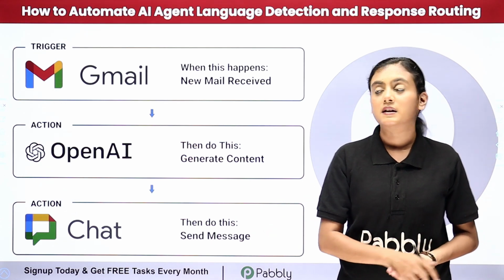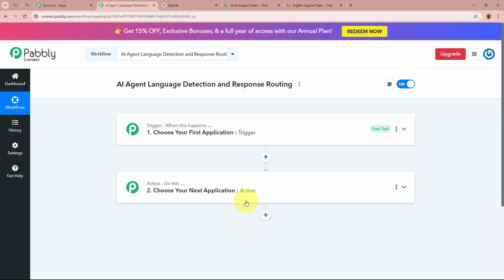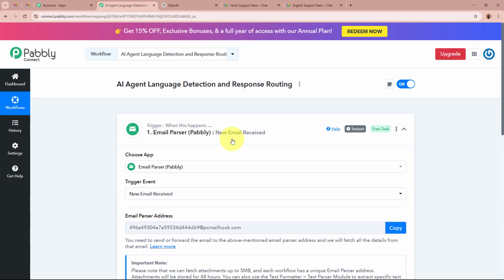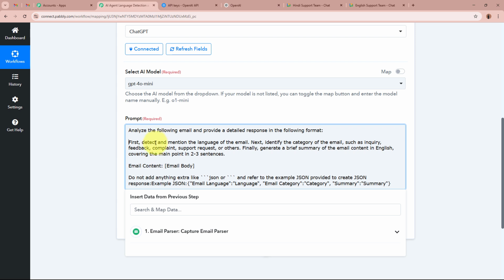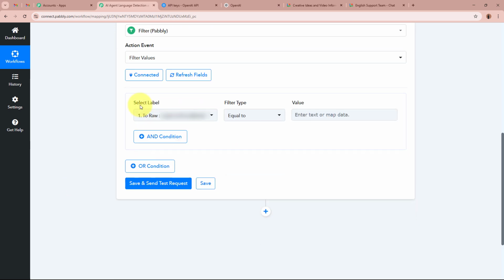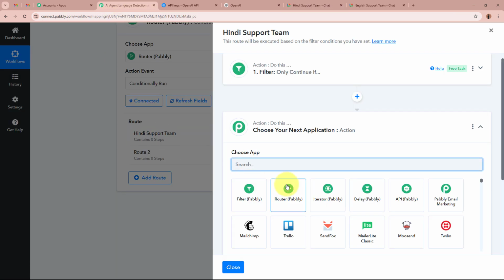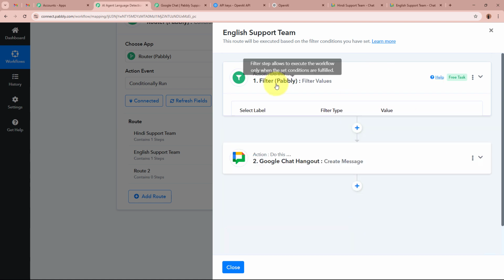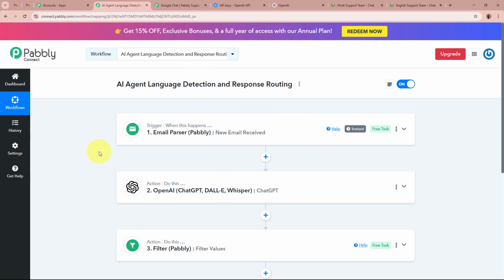How to Automate AI Agent Language Detection and Response Routing with Pabbly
In this video tutorial, we'll guide you through the process of automating AI agent language detection and response routing using Pabbly.

With AI-powered automation, you can detect the language of incoming messages and route responses accordingly, ensuring seamless multilingual communication. By integrating Pabbly with AI, businesses can enhance customer experience, improve support efficiency, and automate workflows effortlessly.

This step-by-step guide will help you set up intelligent language detection and response automation, making customer interactions more effective and streamlined.

Use Case:-

As an owner of a multinational e-commerce business, I deal with customer inquiries from around the world in different languages. I use Pabbly Connect to automate the process of detecting the language of each inquiry and routing it to the right support team. I use AI language detection to instantly identify the language of the message, and I use Pabbly Connect to automatically send the inquiry to the appropriate language-speaking support team. This ensures that my customers receive quick and accurate assistance in their preferred language, enhancing their overall experience.

Benefits of Pabbly Connect:

1. Automation: Save time, money, and resources by automating tasks.

2. Integration: Connect various web services to create efficient workflows.

3. Security: Enjoy industry-standard security for your data.

4. Scalability: Easily add new applications and services to your workflow.

5. Cost-effective: Choose from plans suitable for different business sizes, with no charges for internal tasks.